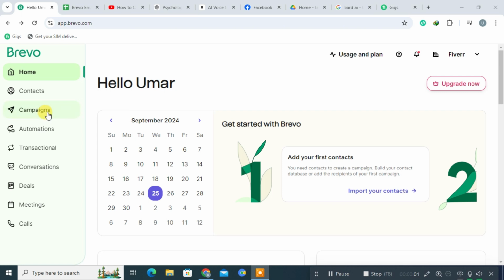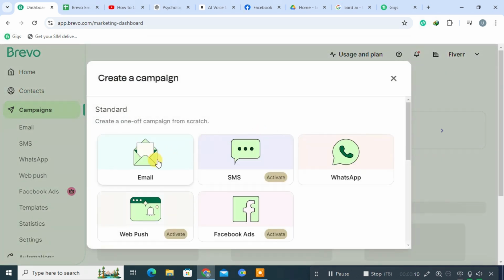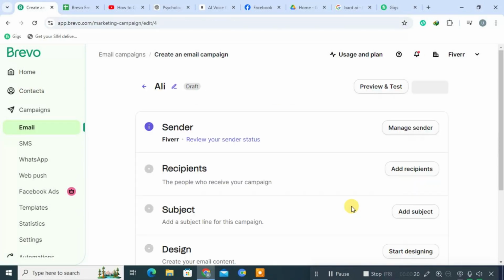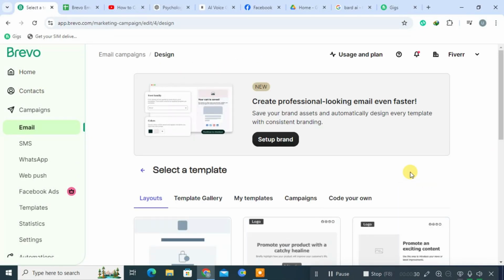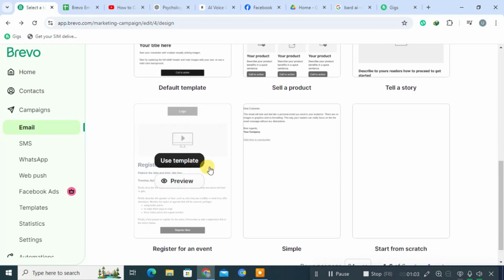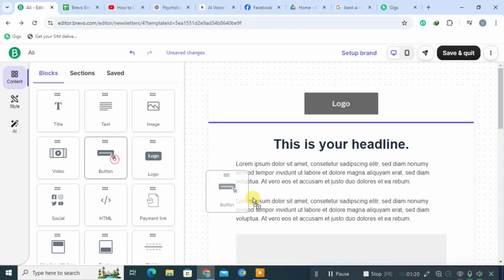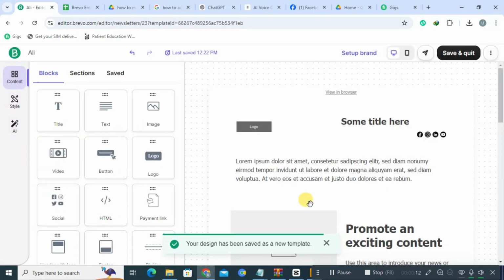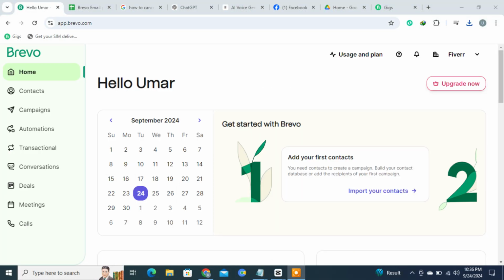How to Create a Template in Brevo (Easily)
How to Create a Template in Brevo

In this video, I'll show you how to create a custom template in Bravoo. You'll learn how to personalize your campaigns by adding your own branding elements, text, and images, and saving your custom design for future use.

How to Create Custom Templates in Bravoo
Step-by-step guide for custom campaign templates
Personalize your marketing campaigns
Save and reuse your templates for future campaigns